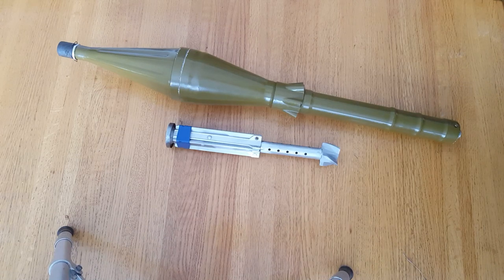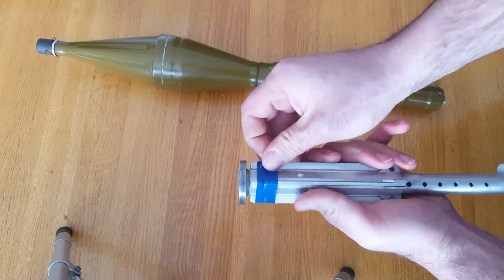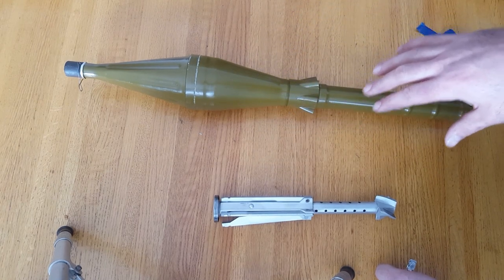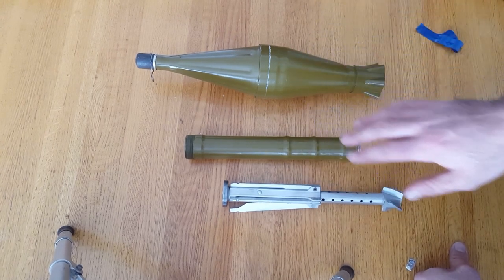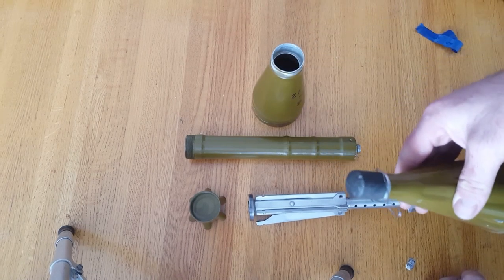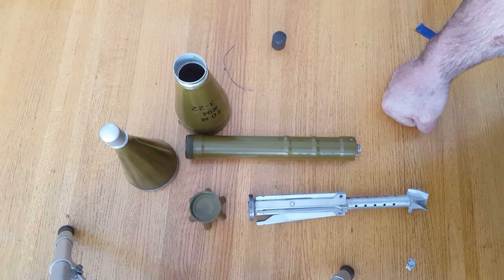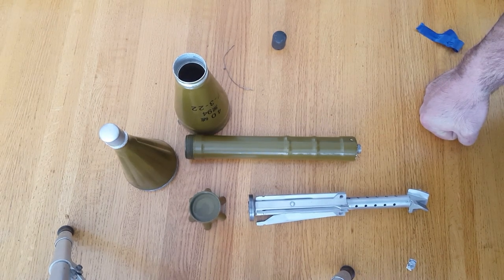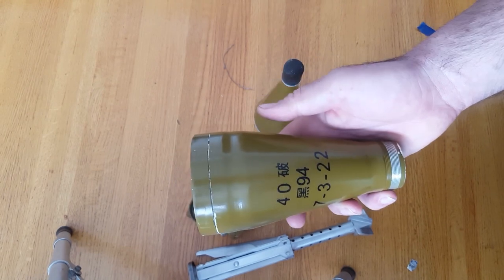Some Information on the PG-7V (Type 69-1) Rocket.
Some Info on the Classic Round for the RPG-7.  Unfortunately It is a bit long, but hopefully Good enough Info. If I made any big mistakes be sure to leave a message in the Comment section about it and I will try to correct it. also anyone who knows what the Chinese characters mean in regards to ordinance I'll be happy to hear from you also.